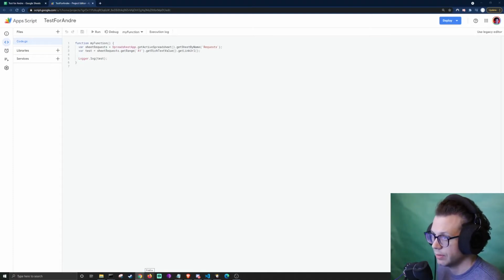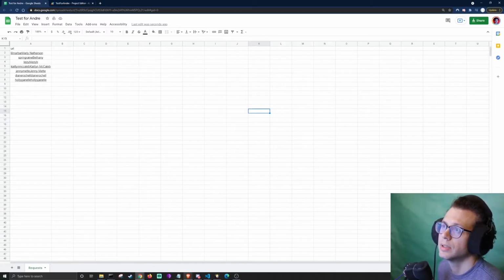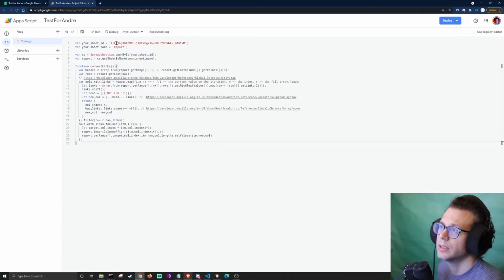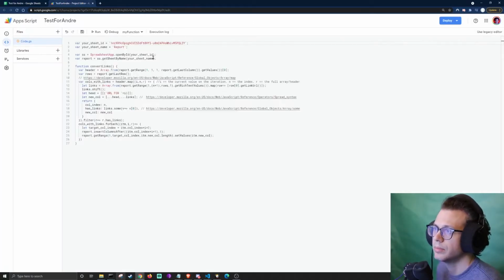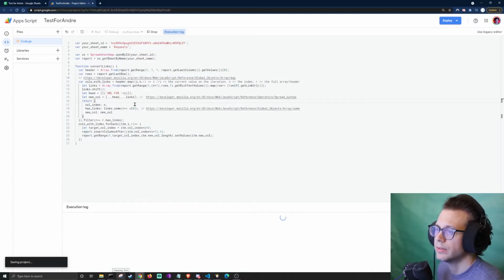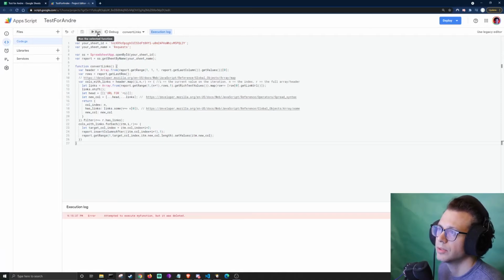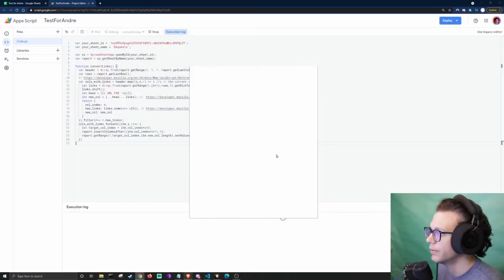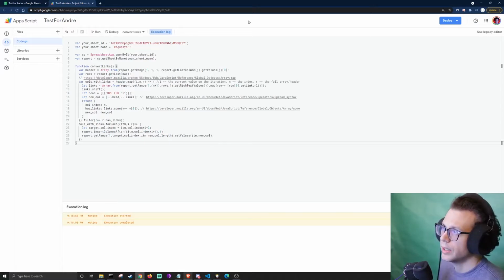Addressing an Issue: Extract Hidden Links from Cells in Google Sheets